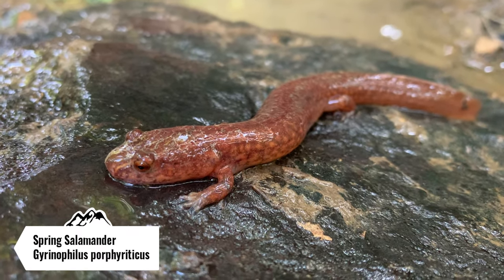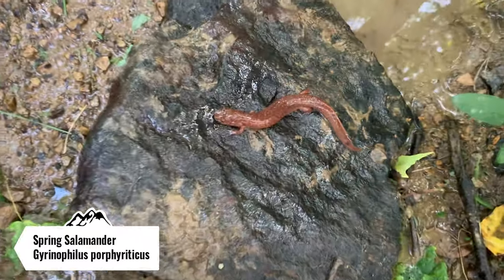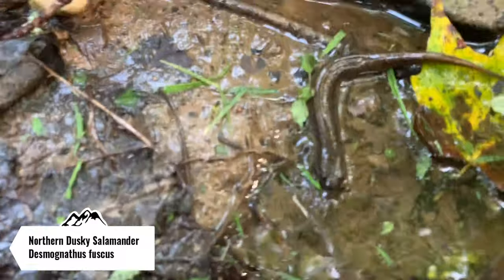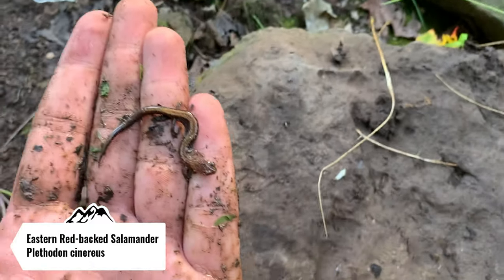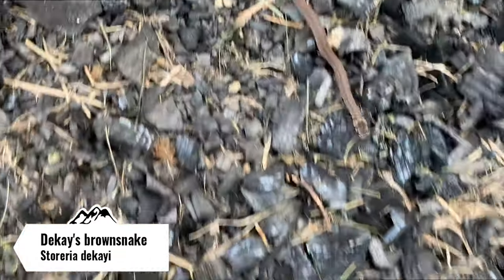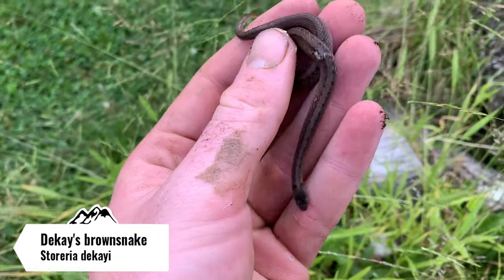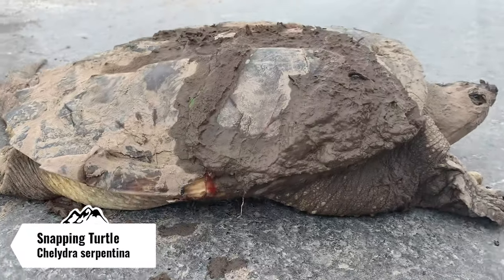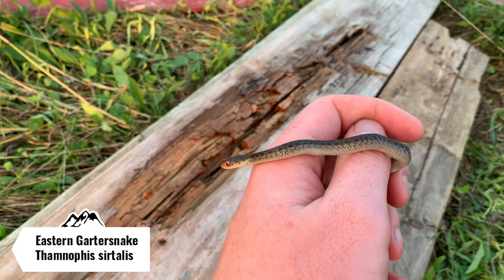Catching Spring Salamanders in a Ditch | Herpetology | Wired Wilderness Vlog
Hi everyone, I am back from Montana and Wyoming, and here with another herpetology video. I left West Virginia in summer weather and came back in the fall.

In this vlog, I take you along with me as I flip snakes, salamanders, and even see a HUGE snapping turtle. The best find of the vlog? A large spring salamander that I found under a rock, in a ditch. Explore with me on this adventure, and make sure to tag me in your wildlife and nature content on Instagram.

I have applied for the Michelob Ultra Chief Exploration Officer position and hope that will be our next big adventure. If you'd like to help me out, tag them in my instagram pictures.

New Posts EVERY Monday, Wednesday, and Friday at 5 p.m. EST